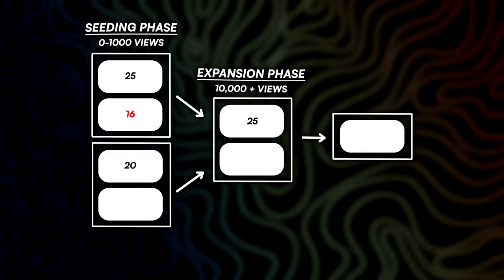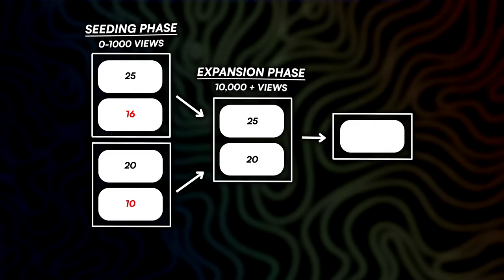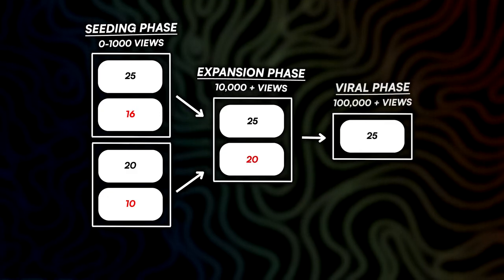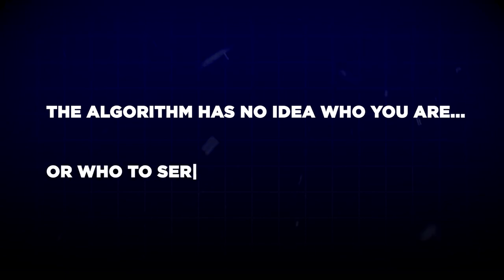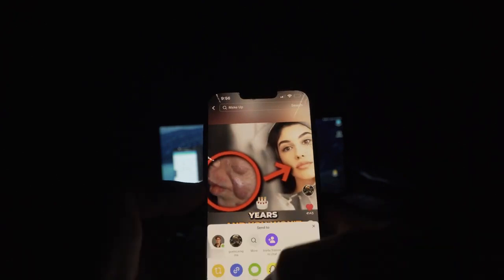2 April 2024